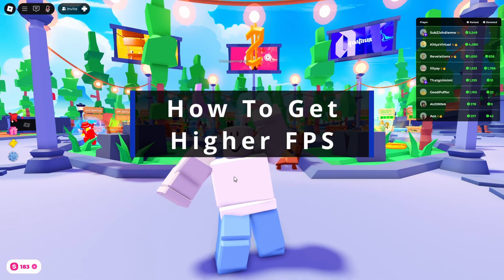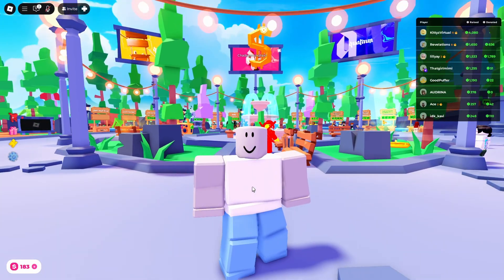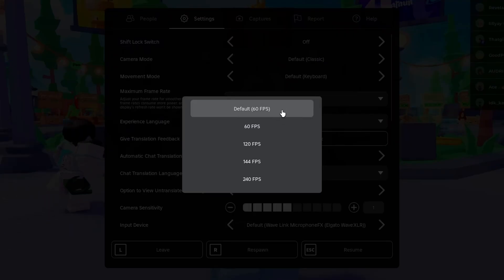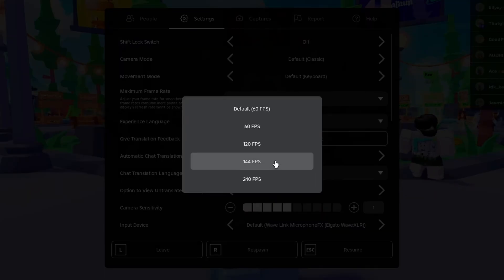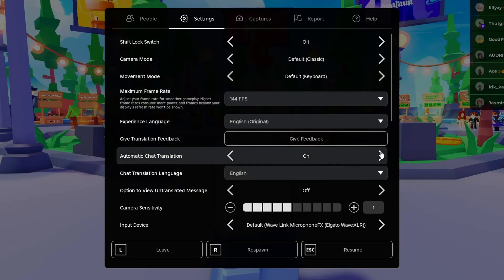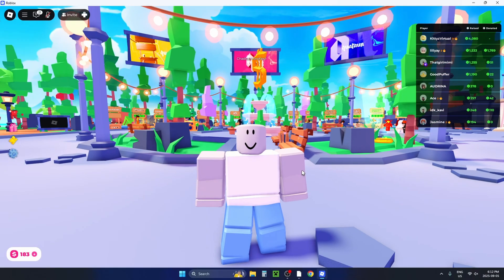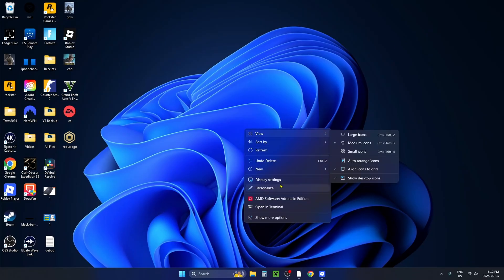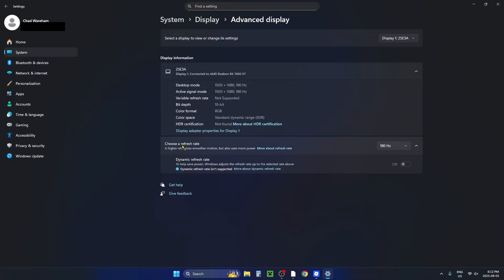How To Change Max FPS Setting in Roblox on PC (Get Higher FPS!)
In this guide, learn how to change the maximum fps setting in Roblox on PC to get a higher FPS (e.g., 120 fps, 144 fps, or 240 fps) in-game if your setup supports it. Hope this helps!